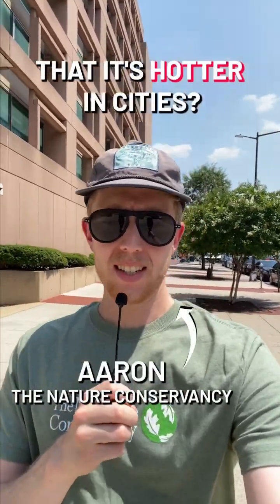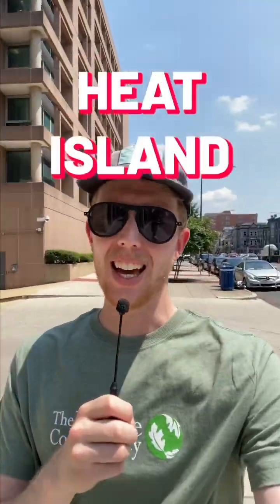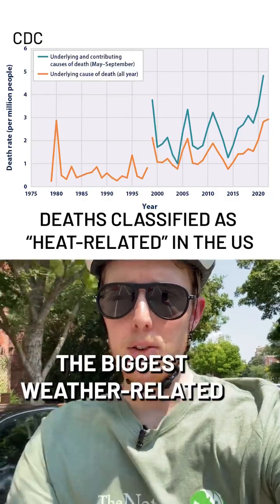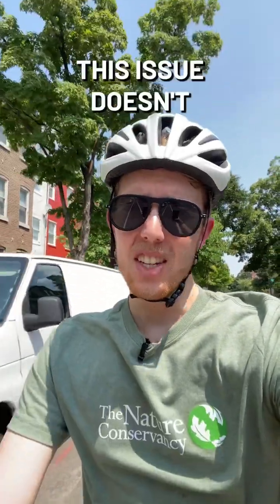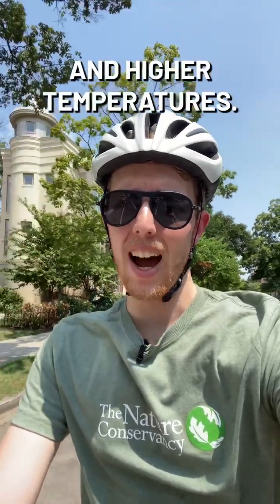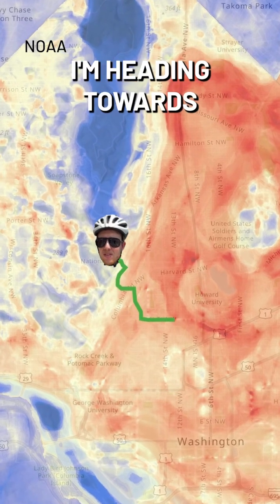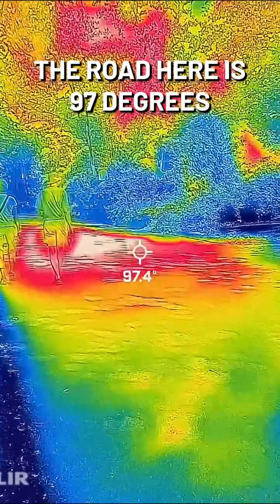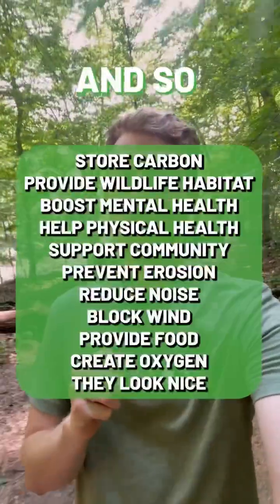How trees help cool cities - exploring the heat island effect with a thermal camera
Research has linked the presence of urban trees to:

🐝 Protecting biodiversity
☔️ Managing stormwater
🌸 Reducing stress
🌆 Cooling city streets and reducing rates of health related issues due to heat stress.

For more info on how you can help harness the public benefit of more trees in cities, check out